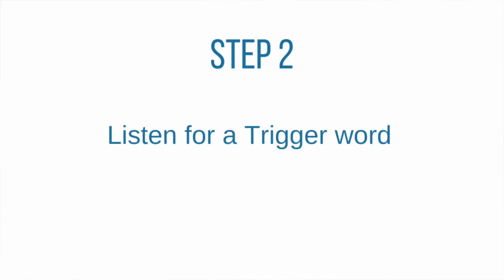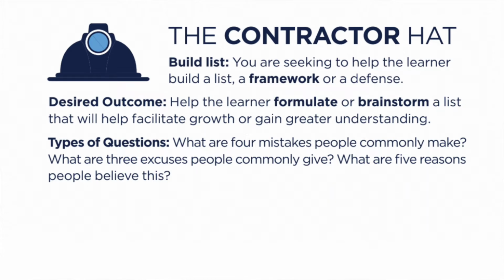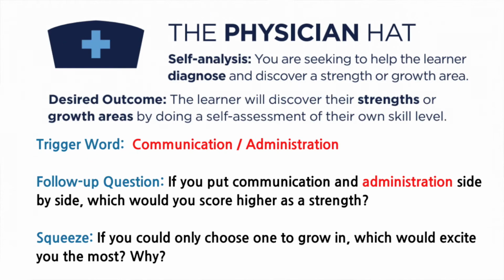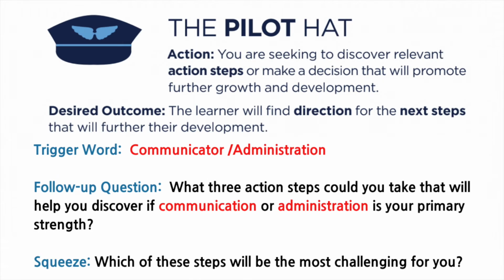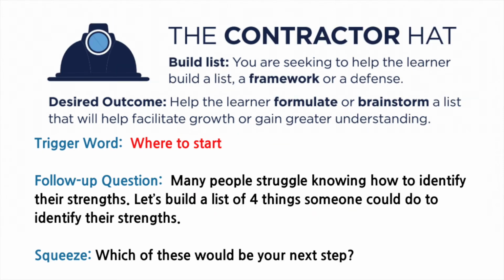Asking Great Follow up Questions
Everyone knows asking questions is an important part of developing leaders. But few facilitators have a system for asking follow-up questions. Follow-up questions are where a trainer can unearth gold for the students. Asking great follow up questions not only produces great discussion but it leads the students to discovery.

In this video show you 5 different types of follow-up questions. Using these questions will help you develop better leaders.

Want feedback on your leadership development system?  Book an Explore call with one of our Multiply Group Coaches

Share the LINK for this video with your team and use the questions below in your next meeting.

Kingdom First

My Favorite Leadership Books
One Minute Manager, Ken Blanchard
Spiritual Leadership, Henry and Richard Blackaby
Now Discover Your Strengths, Marcus Buckingham
Leadership and the One Minute Manager, Ken Blanchard
First Break all the Rules, Marcus Buckingham

Looking for a GREAT online Leadership Development tool?

Have you been struggling with a shortage of leaders, but you’re not sure where to start, and you're scared of wasting time on the wrong steps? Let me be your guide! I'll show you a five-step process I’ve walked hundreds of leaders and organizations through.